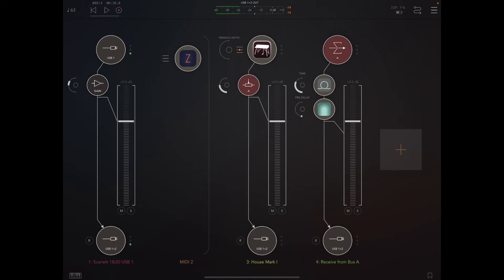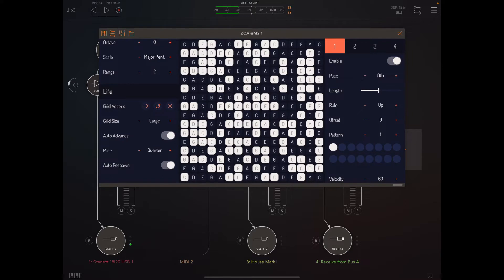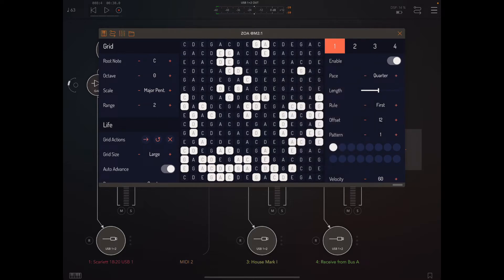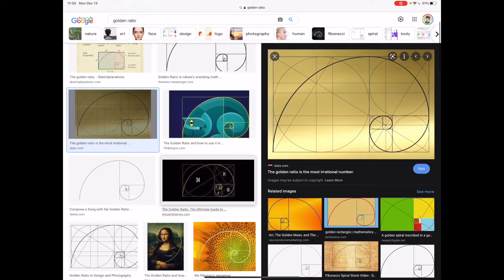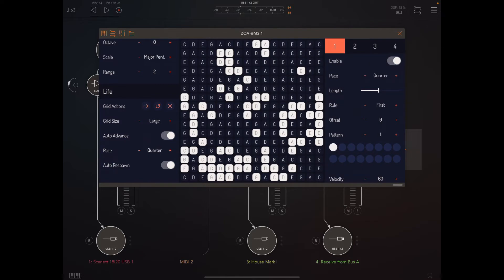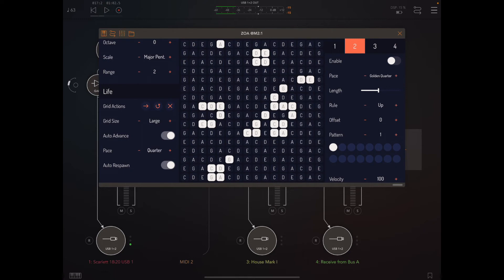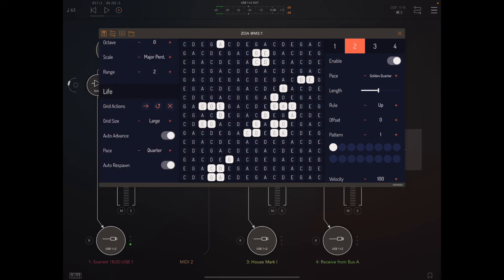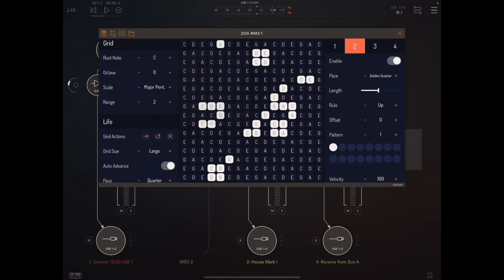ZOA Tutorial 09 — New Features in ZOA 1.1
In this video, I show off the new features in ZOA 1.1. Enjoy!

Highlights:
00:42 Clear Grid Action + New Button Icons
01:29 Touch-and-Hold Gesture for Switching Values
02:36 Golden Notes!
05:40 User Presets in Standalone Mode

Full Release Notes:
New in ZOA 1.1:
- Add six new note values based on the golden ratio more maximum generative fun! See manual in standalone for description.
- Add new press-and-hold shortcut for quickly selecting values from a list. Useful for performance!
- Add a basic preset manager to the standalone. Presets are shared with the audio unit.
- Add a "clear grid" action.
- Rearrange the "Life" settings UI a little and add new button icons for advance and respawn actions.
- Fix a bug where the standalone would lose MIDI messages sent on channels other than 1.
- Fix an issue with MIDI time stamps when sending MIDI to other apps from the standalone.
- Add logic to make the "All Playheads" output unambiguous to MIDI receivers whenever multiple notes of the same note number overlap with one another.
- Map MIDI velocity to amplitude of the sidekick synth's voices in standalone.
- Keep standalone audio engine on when Ableton Link is enabled and start/stop sync is enabled.
- Other bug fixes for the standalone.